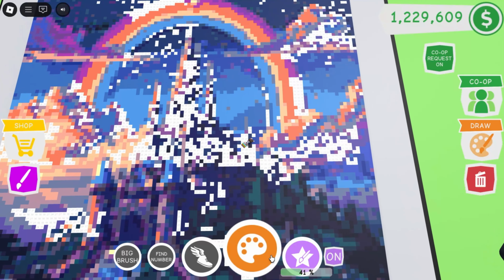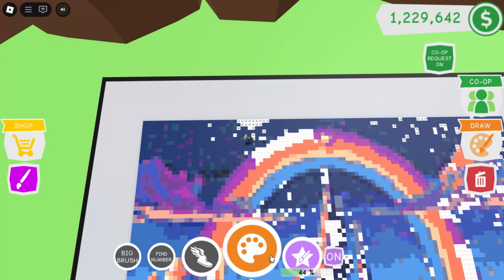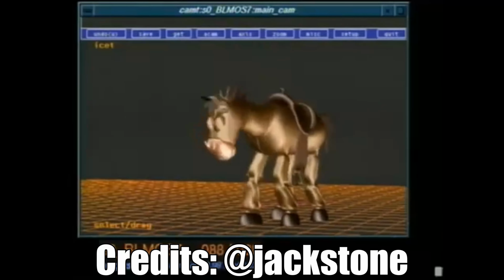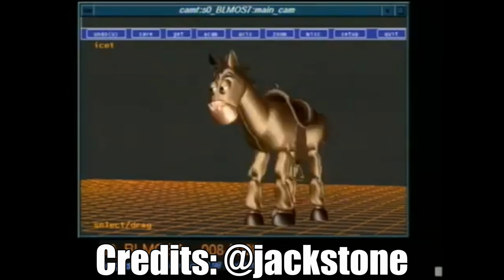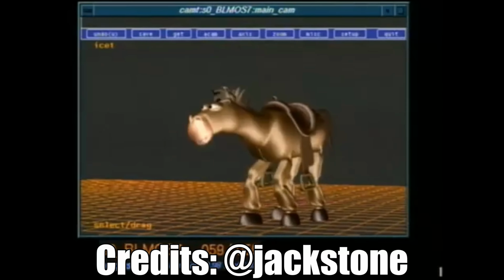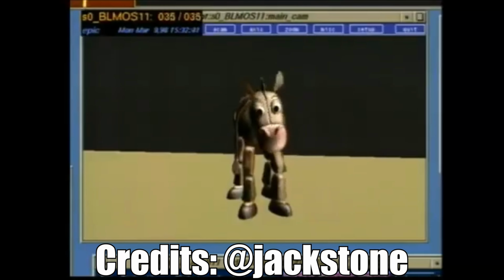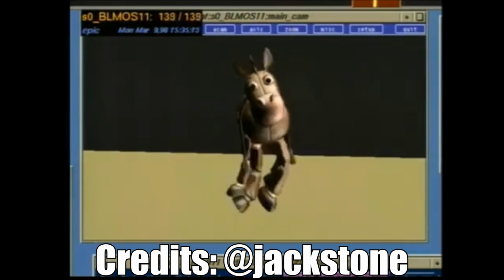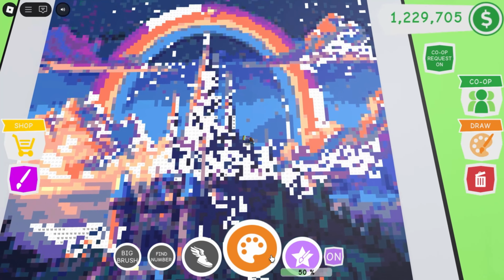Explain for Lost Disney Media | Part 1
This video was created on the basis of fair use of all sources of information and visuals

Timecodes:
00:00 Disclaimer
00:03 Intro
00:09 The Black Cauldron deleted scenes
02:25 Cars 3 deleted scenes
03:28 Disney Circle Seven Animation
05:51 Frozen early drafts
08:36 Gigantic
11:18 Inside Out Bing Bong death scene
13:41 Kingdom Of The Sun
13:42 Newt
16:45 Oswald the Lucky Rabbit
23:06 Tangled early drafts
33:55 Toy Story “Black Friday Reel”
35:59 Toy Story 2 Bullseye dialogue test footage
36:41 Ending